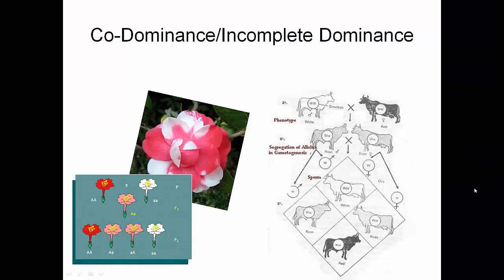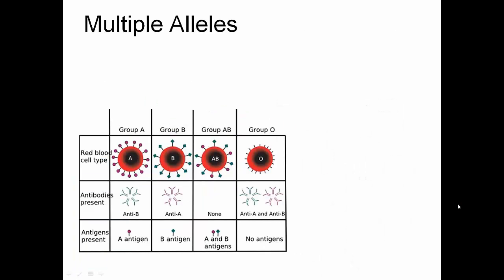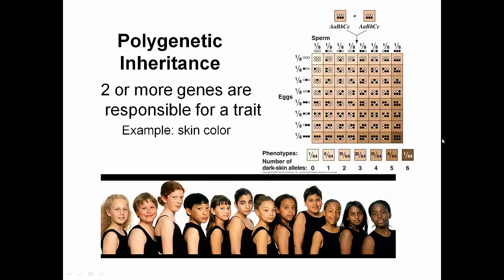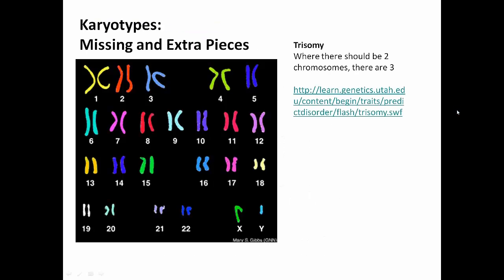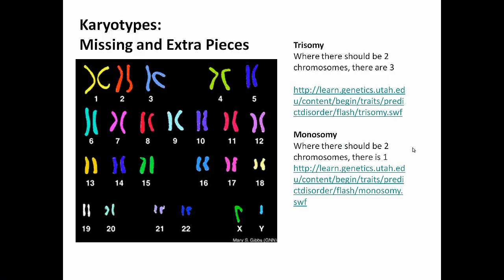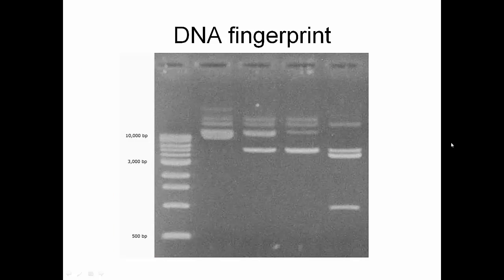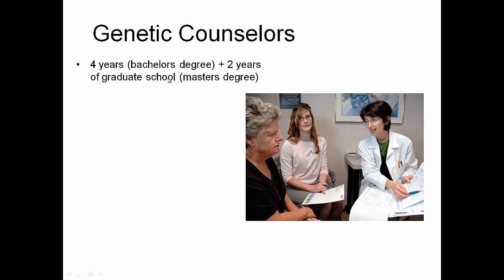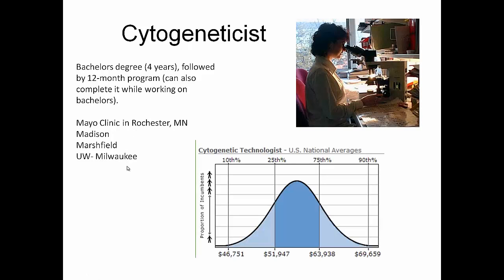U7LO5 Patterns, Tools, Careers